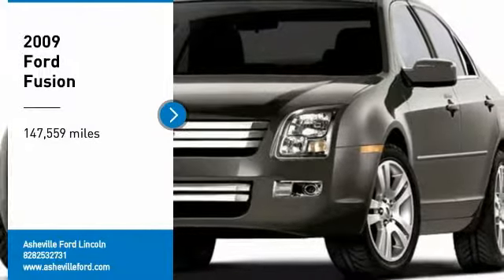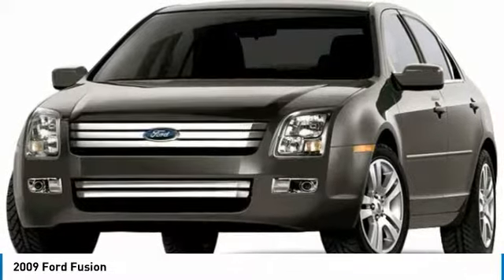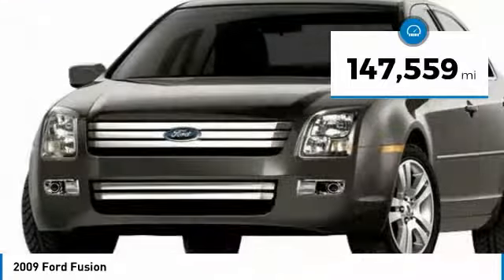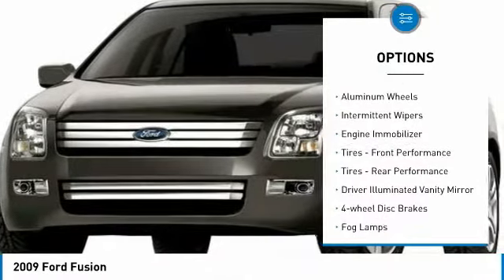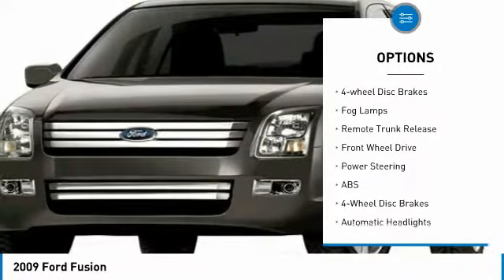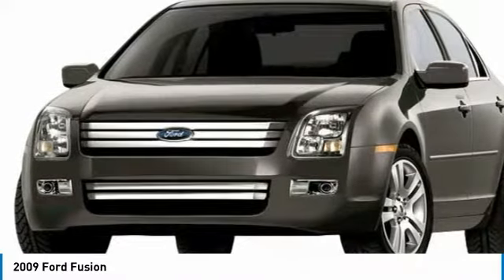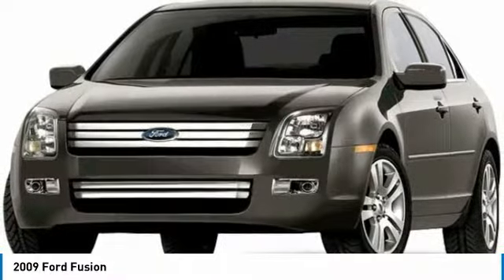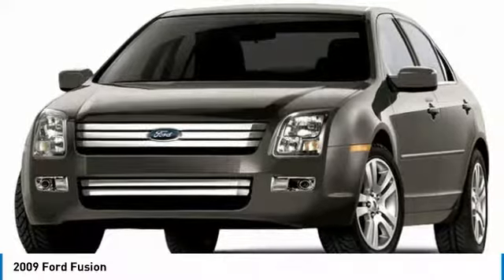2009 Ford Fusion AshevilleFord P02114A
2009 FORD FUSION Asheville, NC
Stock# P02114A

Recent Arrival!

2009 Ford Fusion SEL Duratec 2.3L I4

Clean CARFAX.

20/28 City/Highway MPG

Awards:
* 2009 KBB.com Brand Image Awards